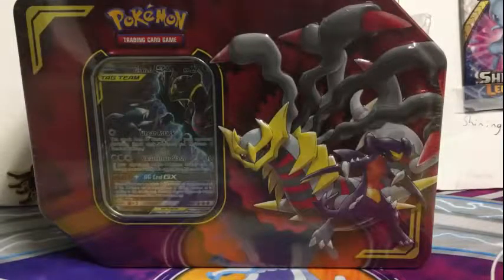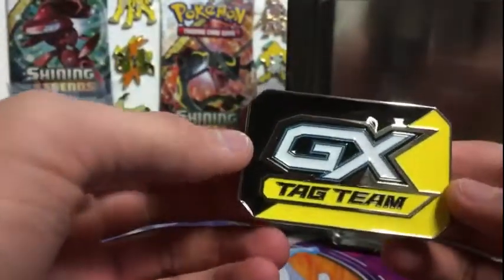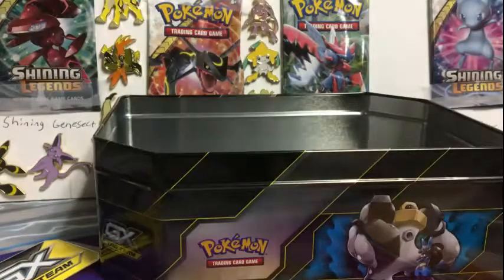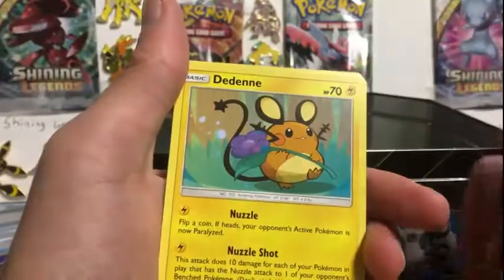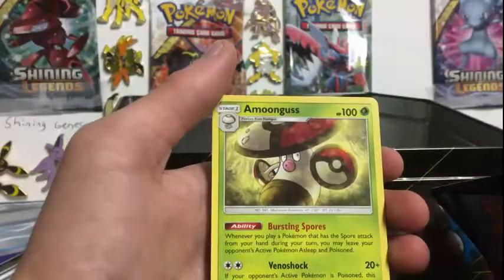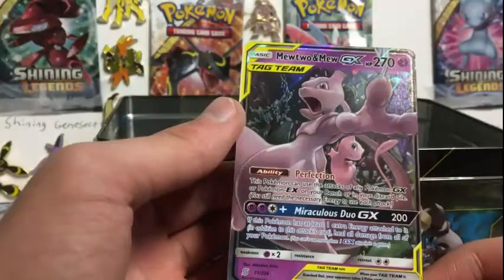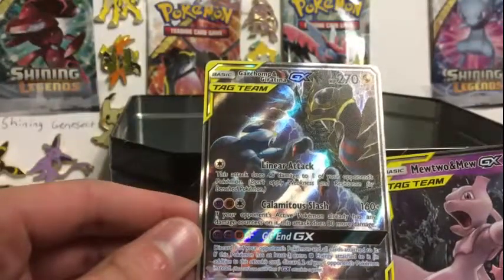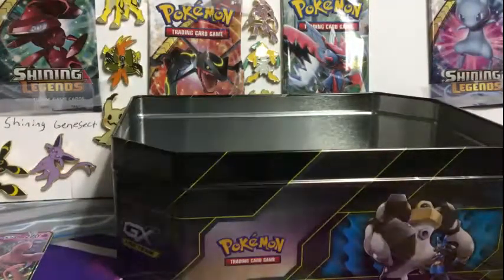Pokemon Giratina & Garchomp Tag Team Tin!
Today, I crack open an amazing tin! I know it has been a long time but I hope you guys enjoy!